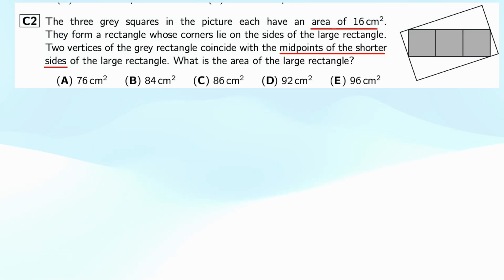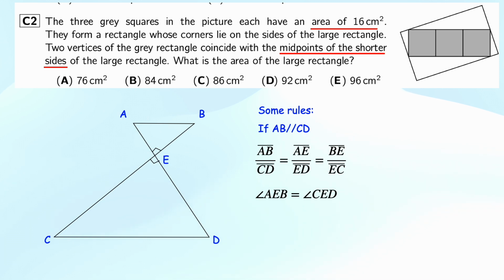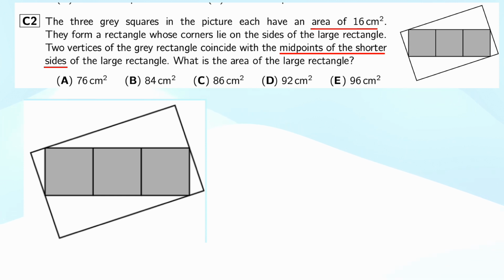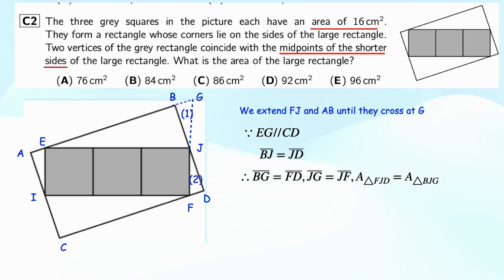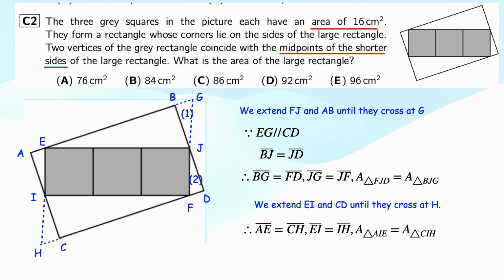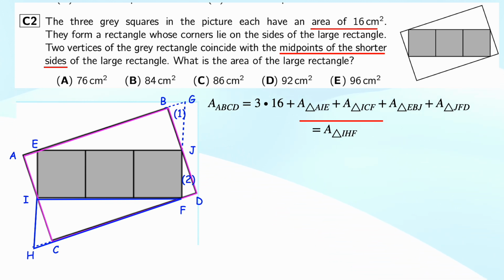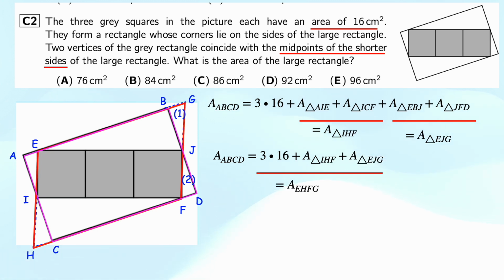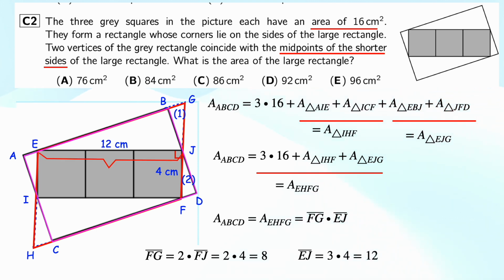English 2023 Gr. 7/8 C2: Mathe Känguru, Känguru der Mathematik, Kangaroo math, logic, 袋鼠数学, 数学竞赛